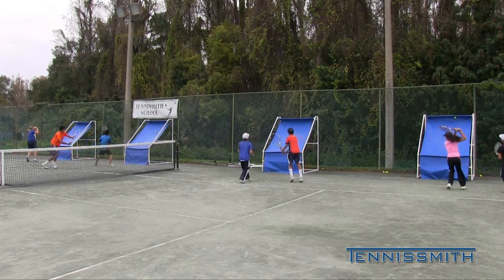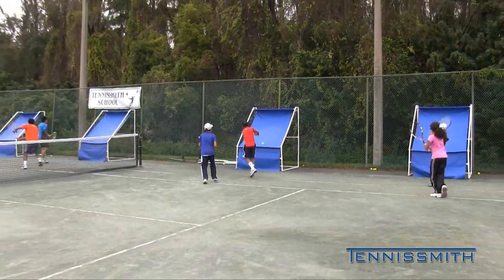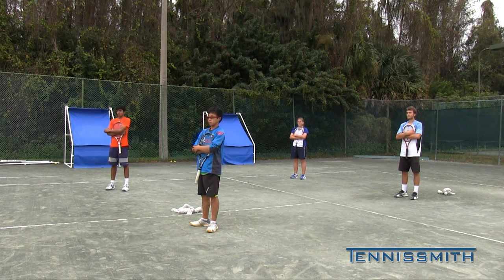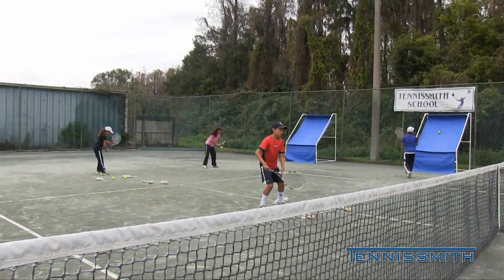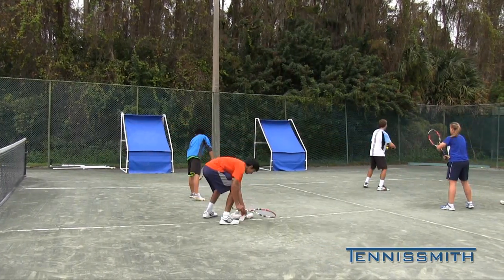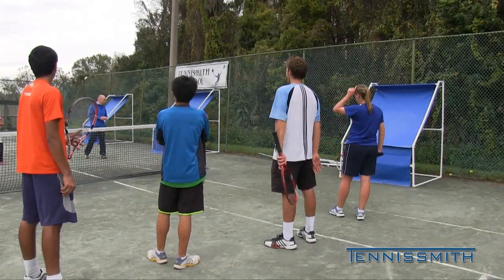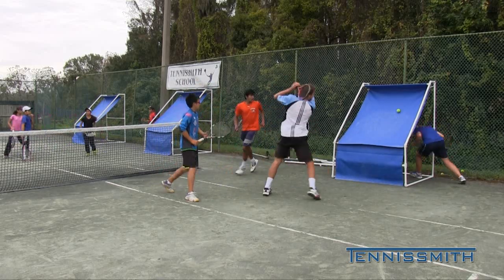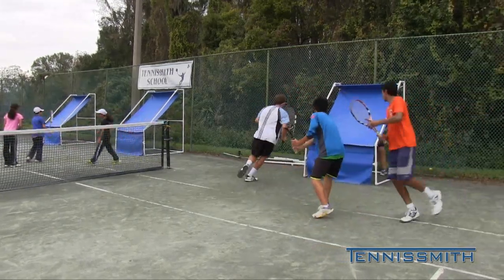Tennissmith's Great Base Backboard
Portable tennis backboard